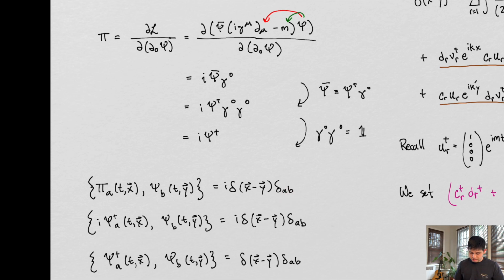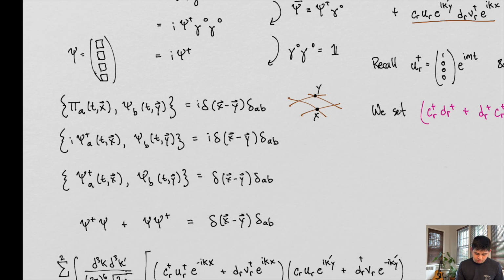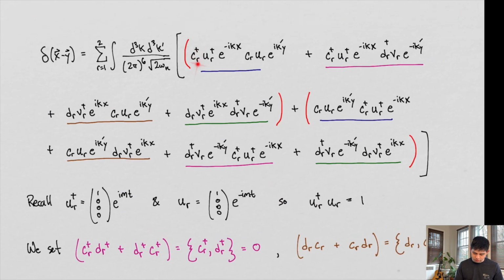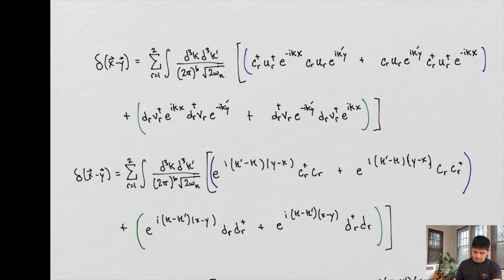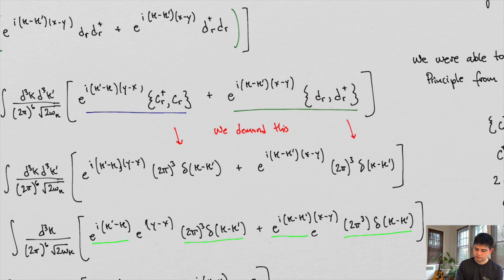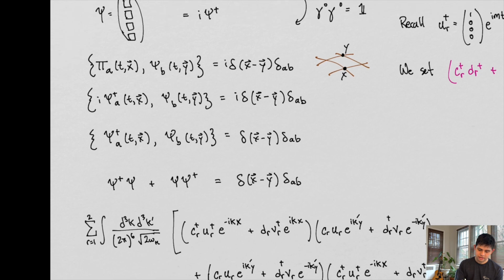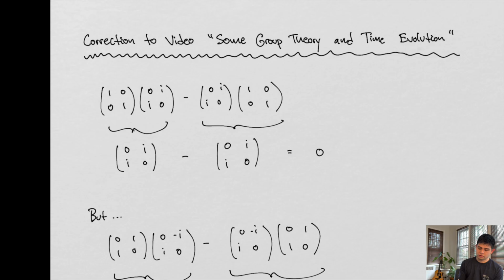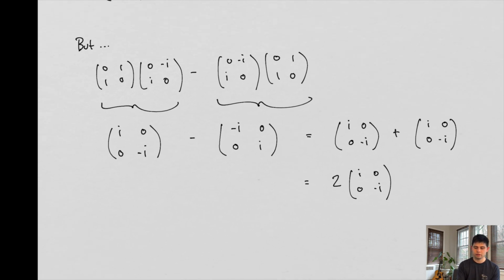Quantum Field Theory | Deriving the Pauli Exclusion Principle from QFT!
Hi everyone, this is an exciting video as we will be taking everything that we have covered and deriving the Pauli Exclusion.  This is a long video but worth it and it will give us an understanding of the relationship between the creation and annihilation operators for spinor fields.